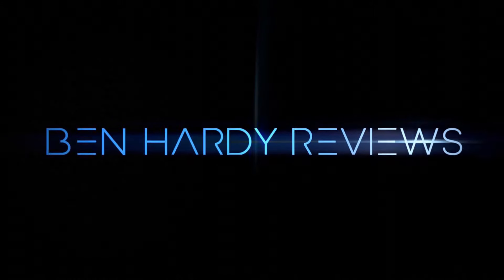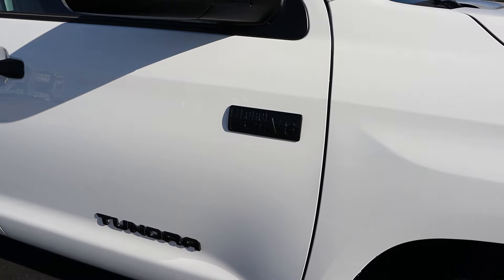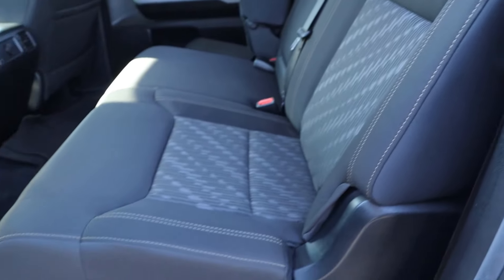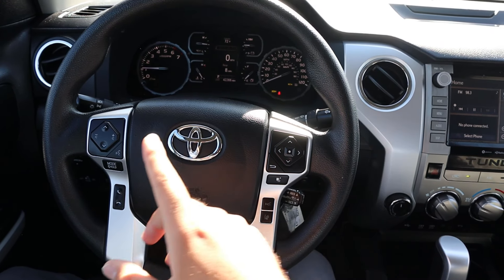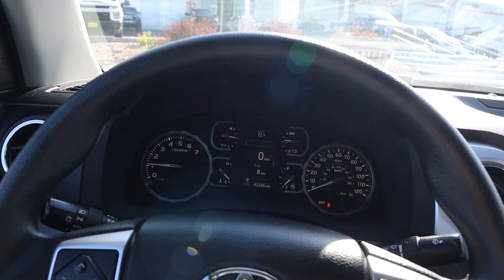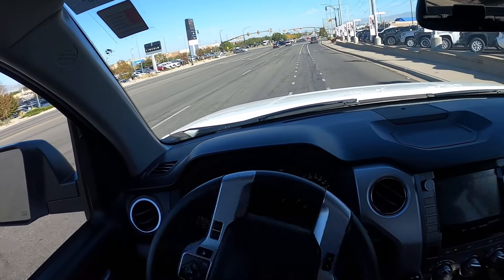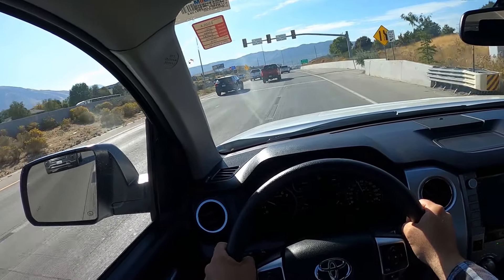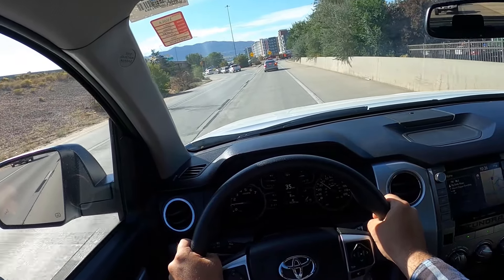The Best Truck Toyota Ever Made! (Used Toyota Tundra V8)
Today I drive and review a Used Toyota Tundra!